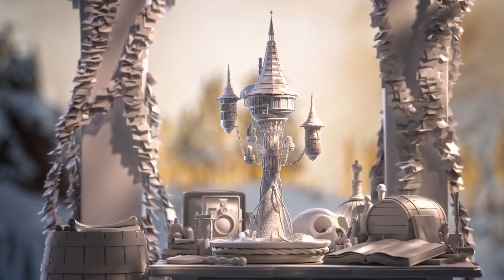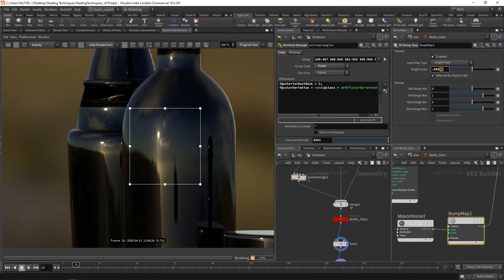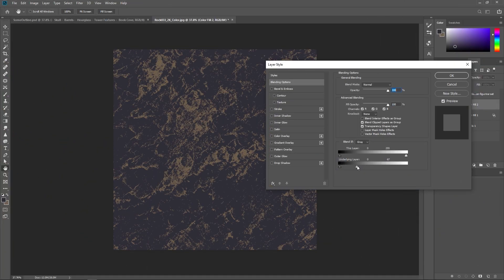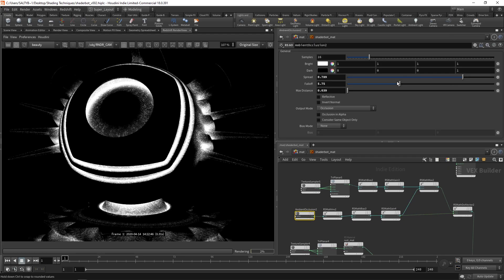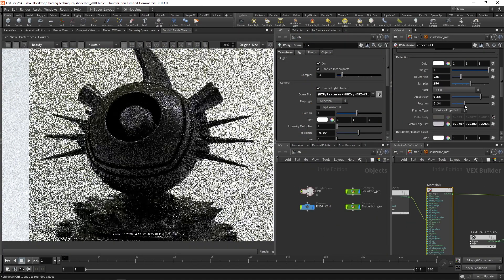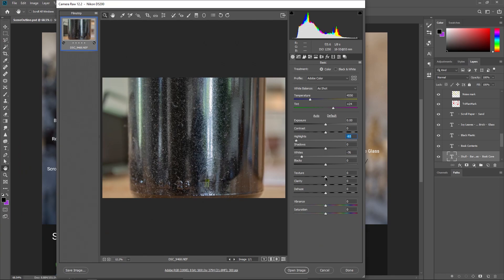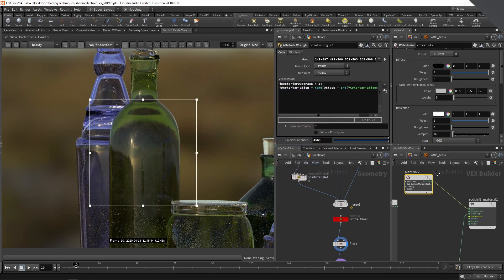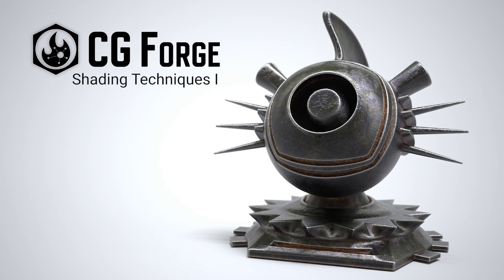Shading Techniques I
Shading Techniques I is the first course in a series that revolves around learning the foundational techniques behind texturing and shading.  The workflows presented in part I focus on tri-planar projections, material assignments, and sourcing textures.
 In addition, we also have the wizard tower scene to practice with!  This environment is designed to include a wide variety of texturing challenges and opportunities.  Along the way, you'll learn about how to manage large scenes, work professionally within a pipeline, and make the most of your time through intelligent decision-making.